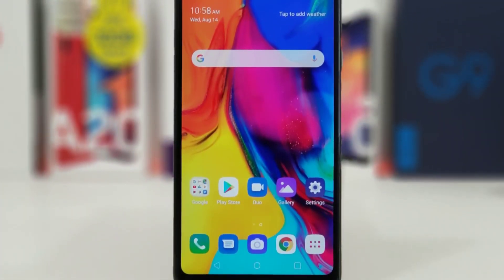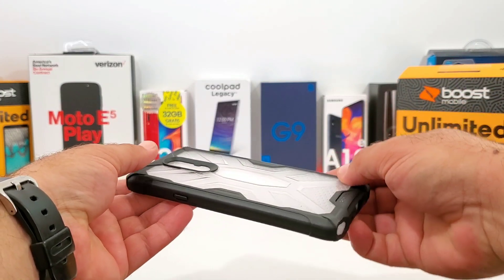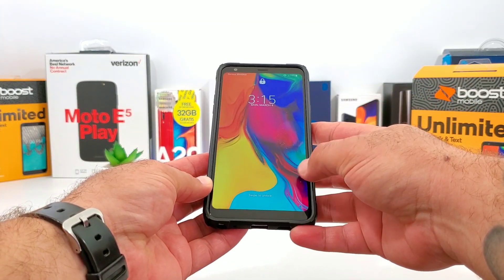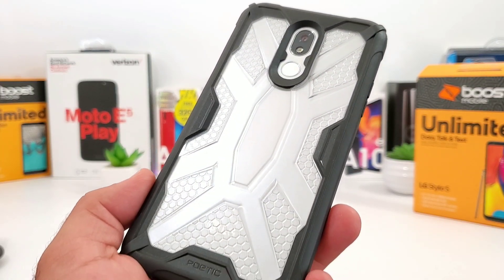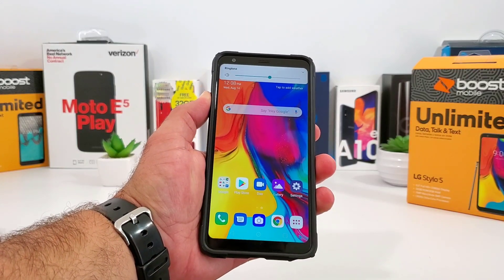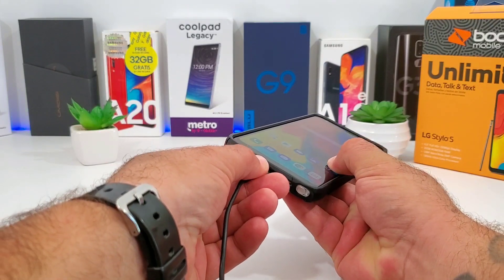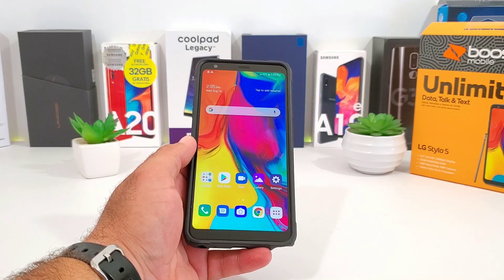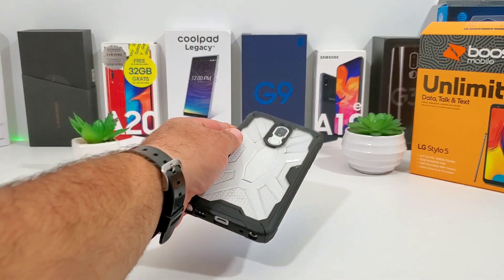LG Stylo 5 Poetic Affinity Series Case Review.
Hi everyone welcome back to another video. In today's video I share with you one of the best cases for the LG Stylo 5. The Poetic Affinity series case. Please hit the thumbs up button.

LG Stylo 5 Case, Poetic Premium Hybrid Protective Clear Bumper Cover, Rugged Lightweight, Military Grade Drop Tested, Affinity Series, for LG Stylo 5 (2019), Frost Clear/Black